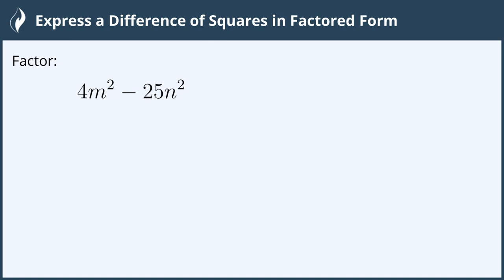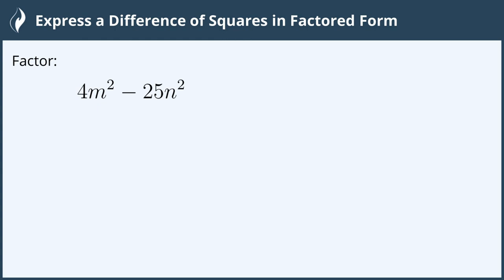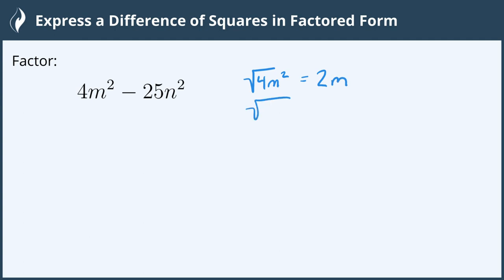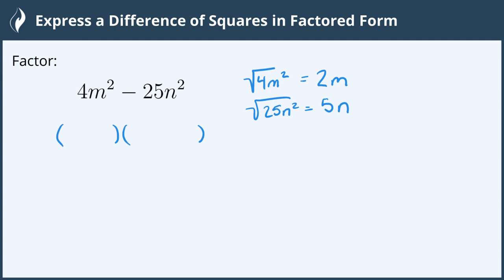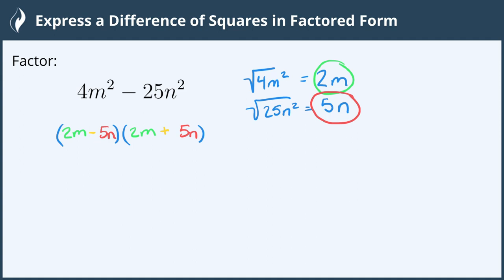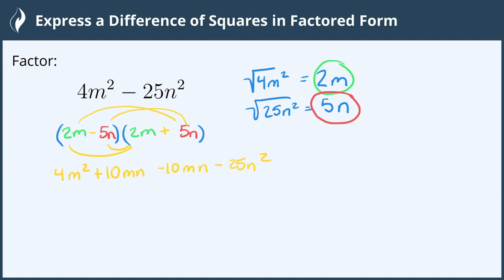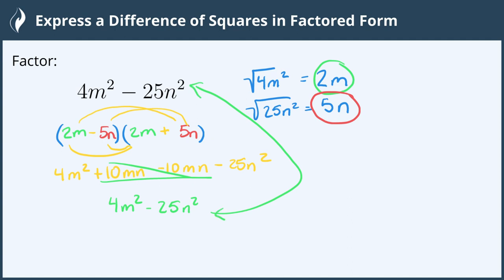Express a Difference of Squares in Factored Form - 1